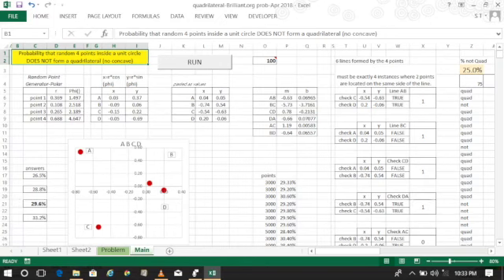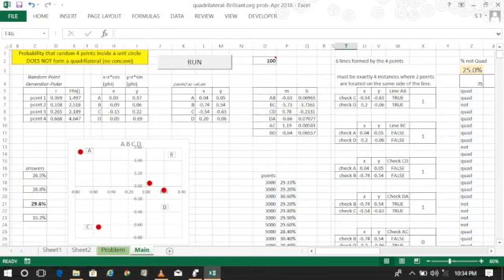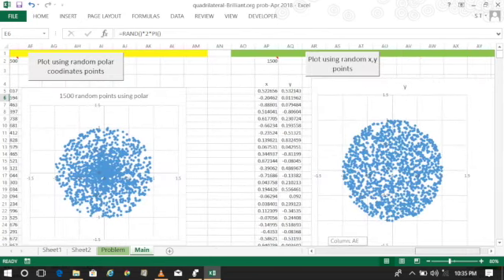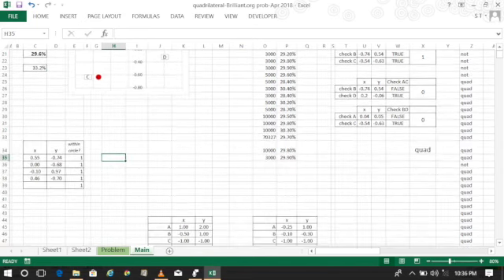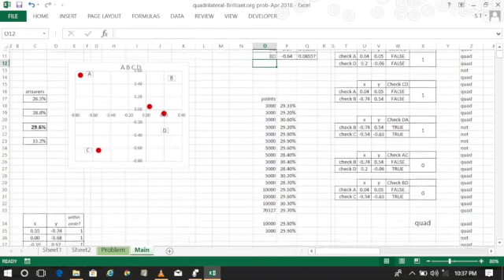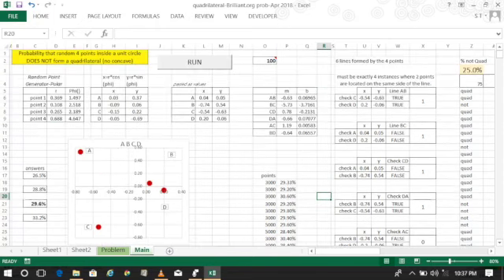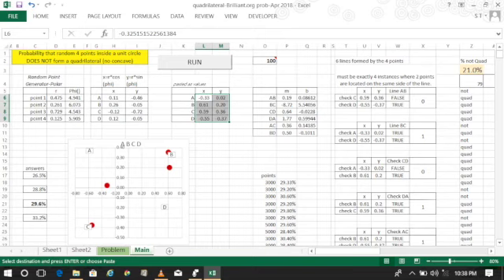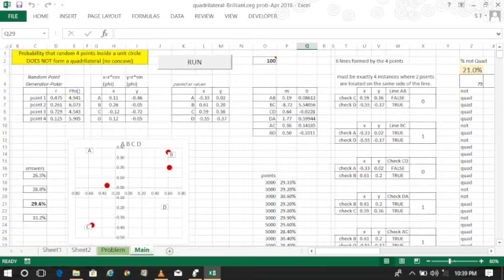Probability 4 random points on a unit circle does NOT form quadrilateral - Excel Simulation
The video demonstrates the estimation of the probability of 4 randomly chosen points NOT forming a quadrilateral inside a unit circle.  An Excel macro was written to repeatedly test 4 random points to see if a quadrilateral is formed.